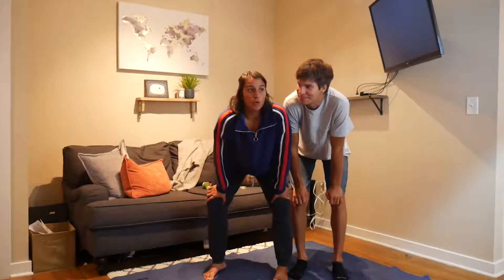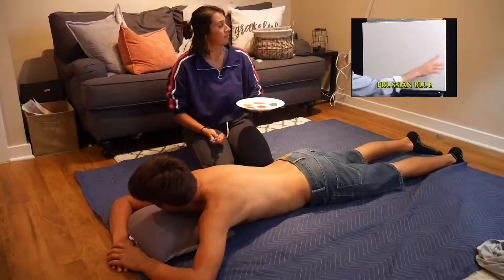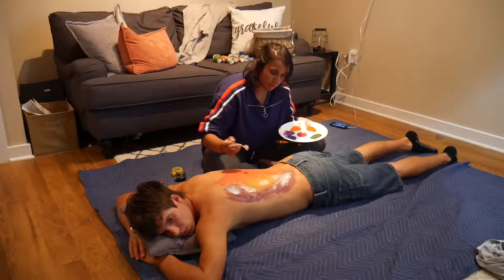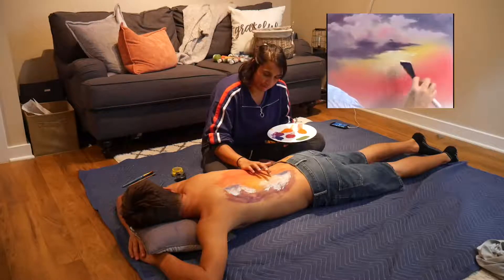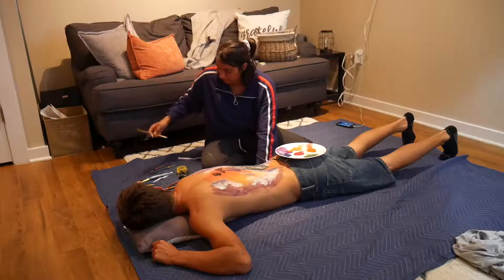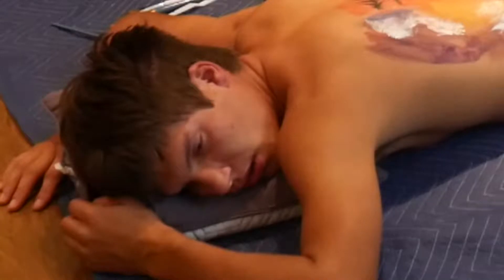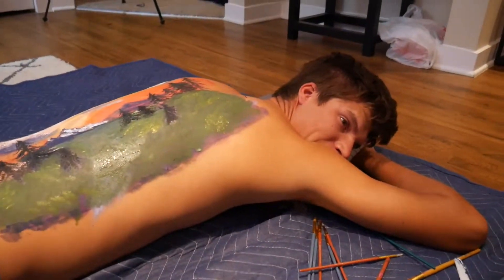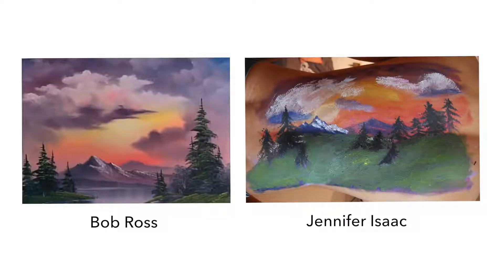FOLLOWING A BOB ROSS TUTORIAL ON MY BOYFRIEND'S BACK | jenniferjisaac